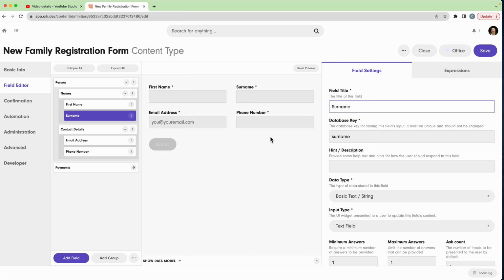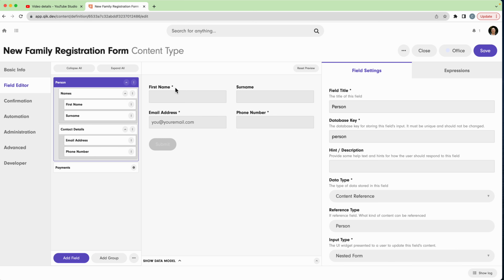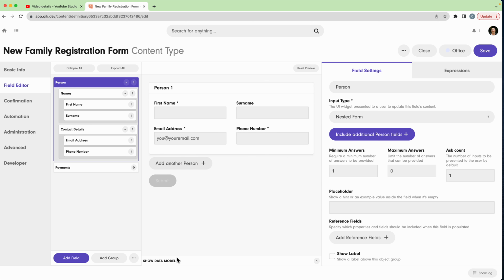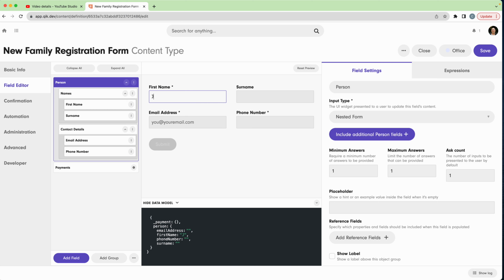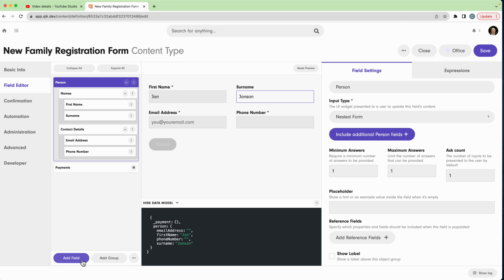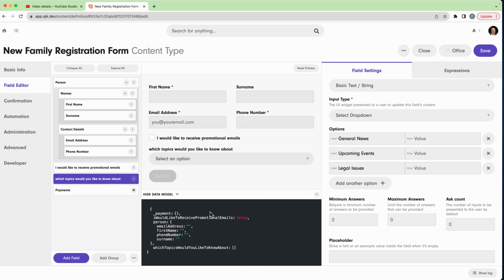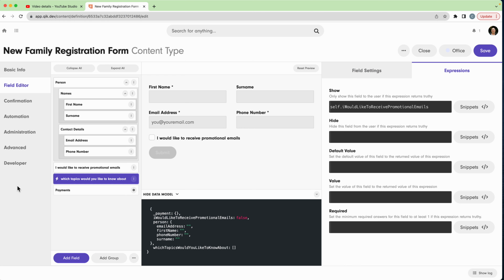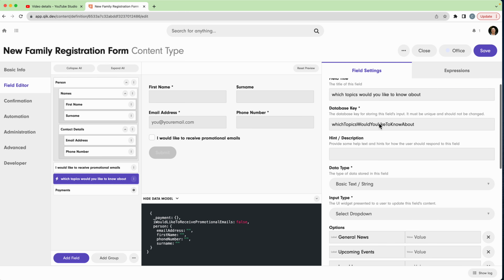How to use the Field Editor - The field preview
In this video we show you how to use the preview panel in the field editor.
The preview panel helps you see what your form will look like and how it will behave once published. The data model viewer also gives you a first hand look at what shape the data will be in when it's sent to the API and how you can interact with it in code or through adding dynamic expressions